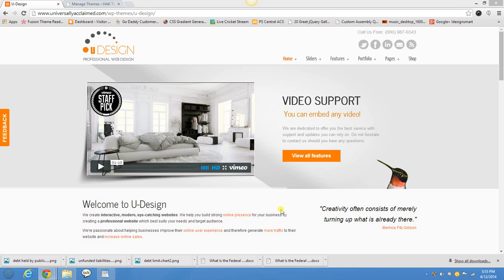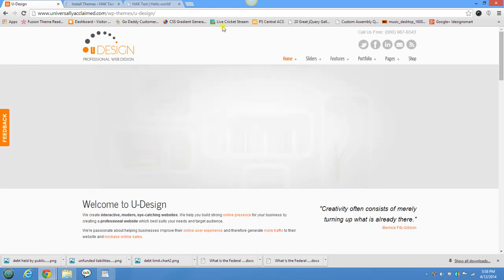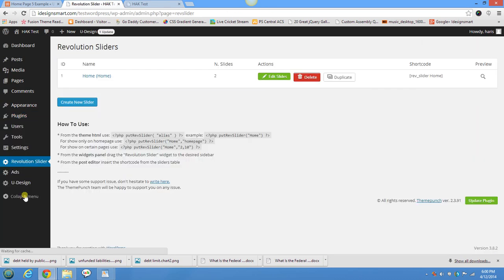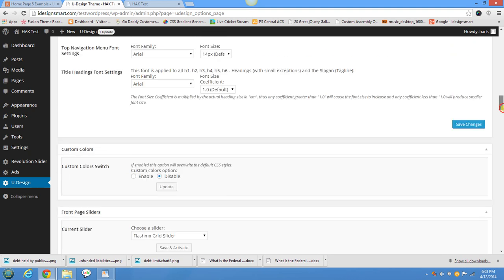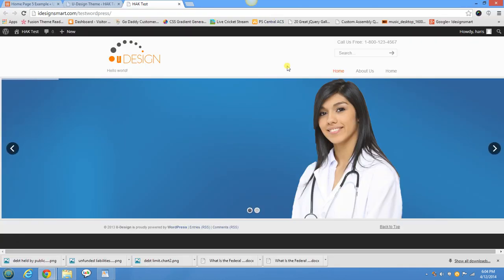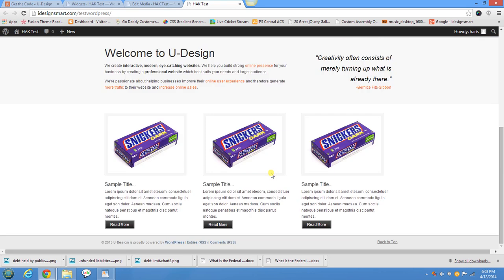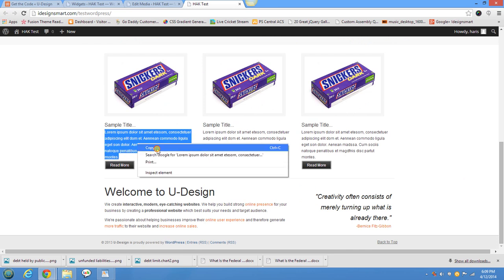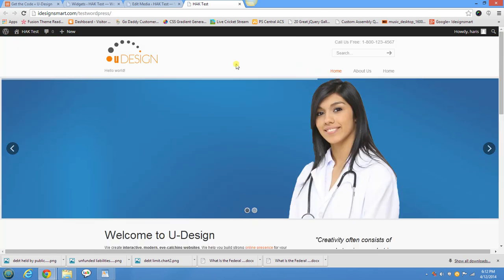How to Set up UDesign Theme 1 - Atlanta Wordpress Developer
UDesign Theme is a powerful wordpress theme with a lot of customization options. It gives you a great starting point to quickly create a website that looks professional.

If you are looking for a discount with Host Gator the discount link is

How to Set up UDesign Wordpress Theme
Wordpress Theme Customization Atlanta
Wordpress Custom Styles using custom.css
UDesign Theme Customization
Atlanta Wordpress Developer - Asad Siddiqi
Video by Idesignsmart
Atlanta Web Development
Wordpress Developer Lawrenceville